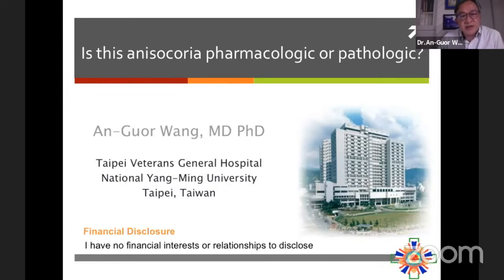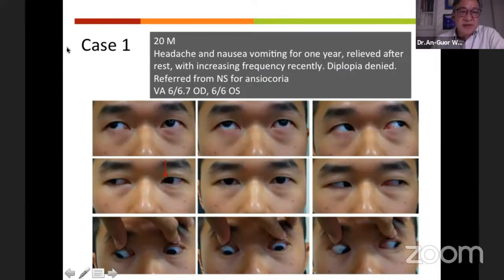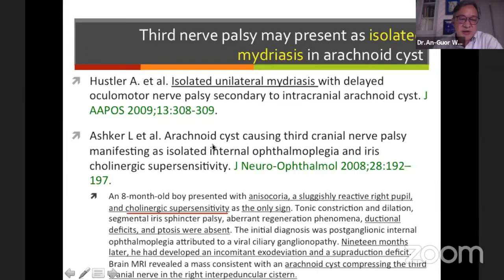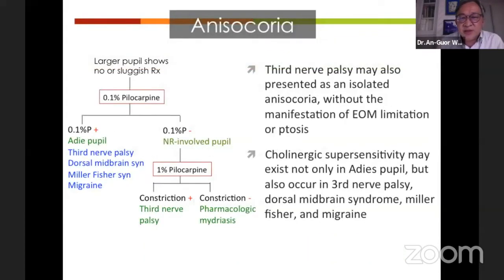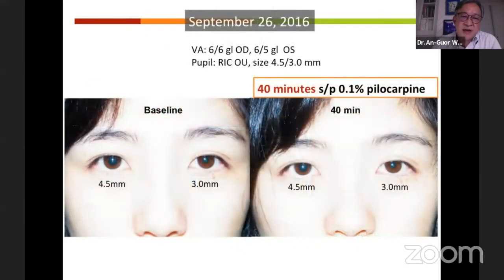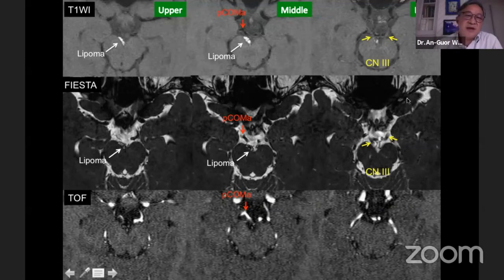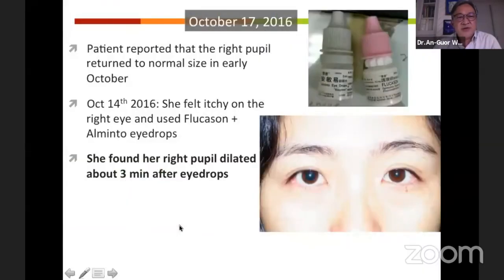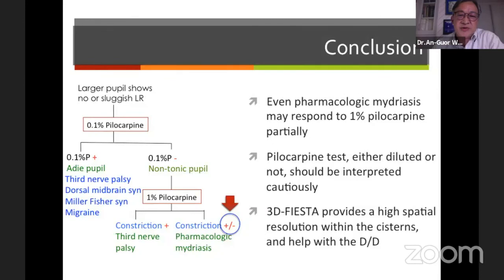AIOC2021-IC452-Topic-DR. AN GUOR WANG